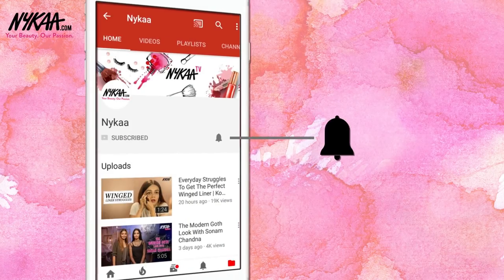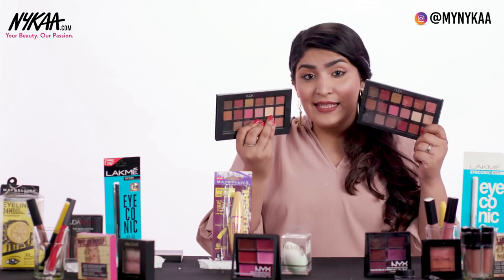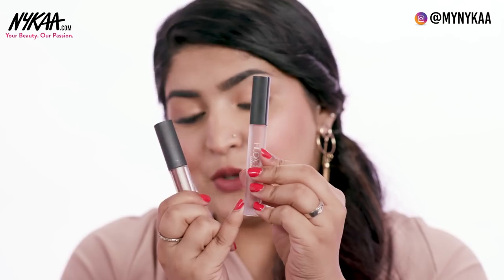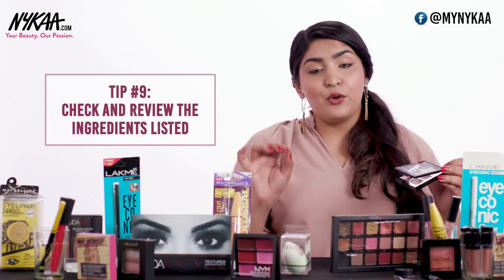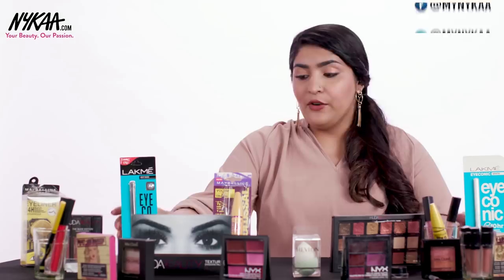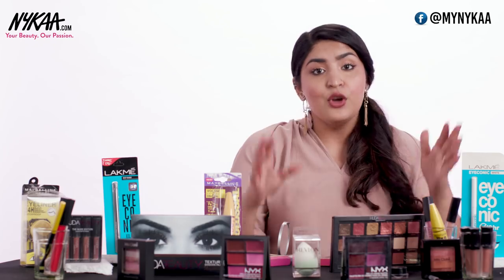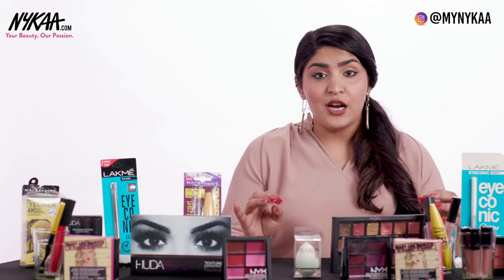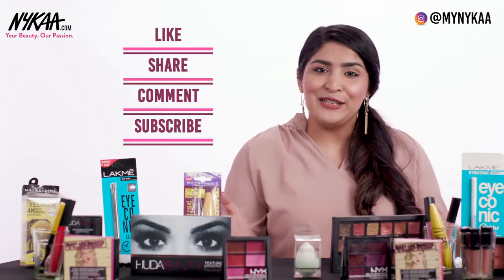Real Vs Fake Makeup Ft. Shreya Jain | Nykaa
There are a lot of fake makeup products doing the rounds and it's getting harder and harder by the day to distinguish between what's real and what's not. In this video, beauty guru Shreya Jain helps us spot the differences between a knockoff of a makeup product and the real deal.
Shop The Products:
1. Huda Beauty Rose Gold Palette - Remastered
2. Huda Beauty Liquid Matte Lipstick NYX
4. Maybelline New York Eye Studio Lasting Drama Gel Eyeliner - Black
6. theBalm Mary-Lou Manizer Highlighter
7. Miss Claire Shimmer Brick

Hit like if you love this video, don't forget to tag or share it with all your girlfriends.

Nykaa is an online multi-brand beauty retailer. It is your 'Beauty Buddy', which makes your life a whole lot simpler by not only providing you with expert advice and guidance but also by shipping products right to your doorstep.
Find videos on makeup haul, makeup tutorials, skincare regimes, flawless skin secrets & much more! ;)